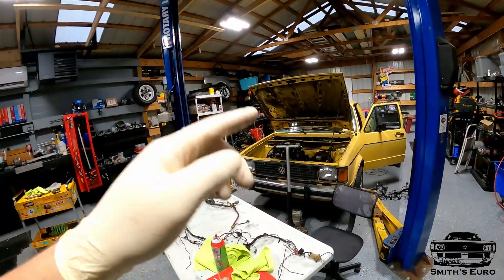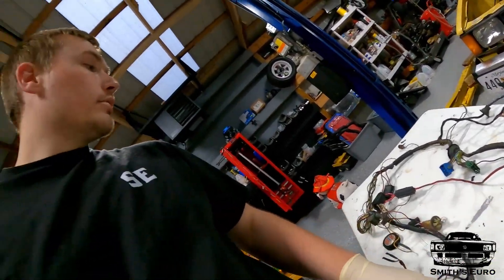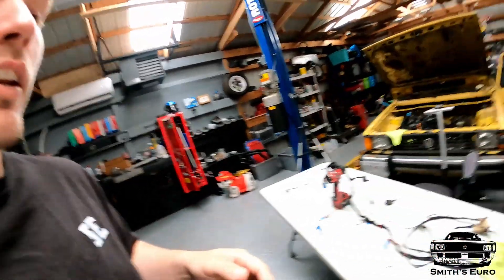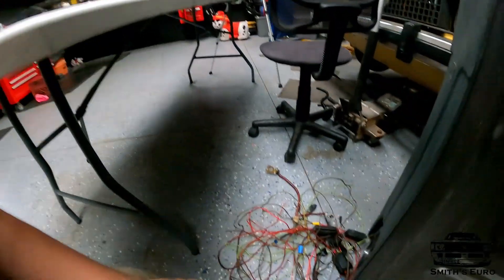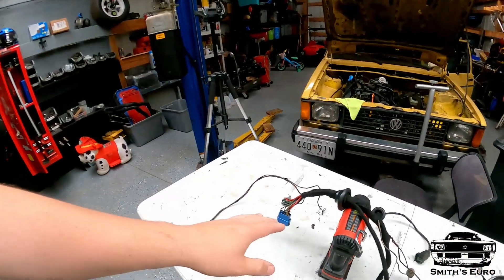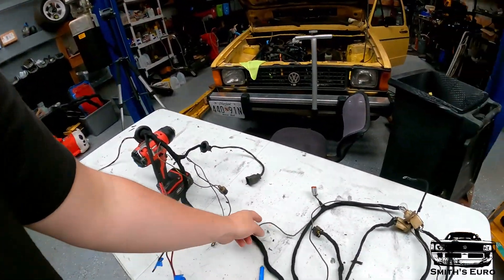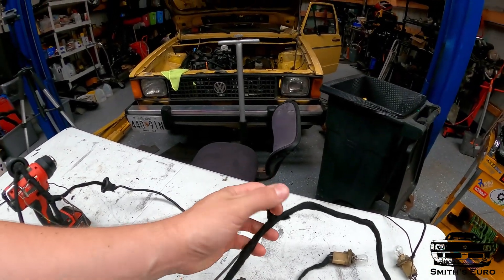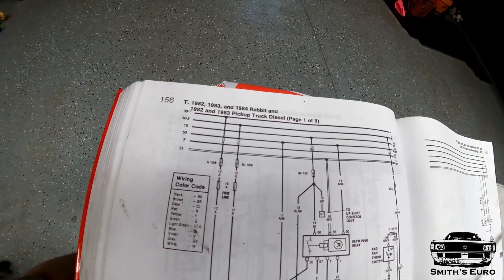MK1 TDI CHASSIS WIRING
THIS EPISODE IS PT 1 OF THE TDI WIRING INTO THE MK1